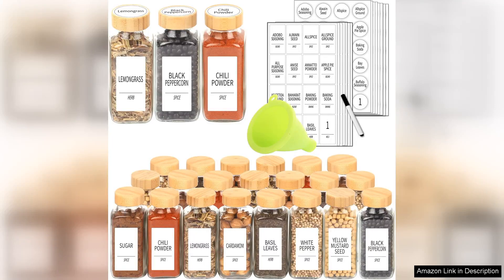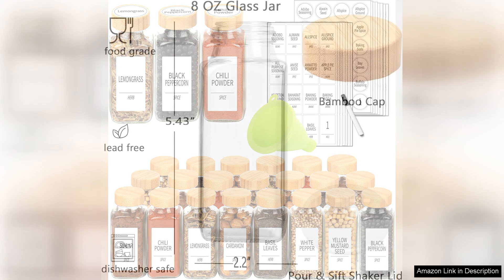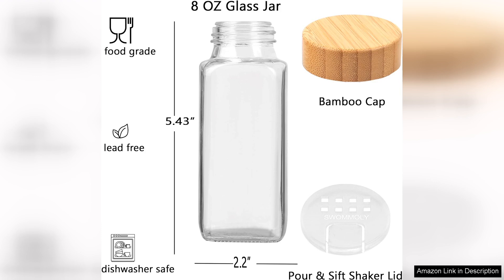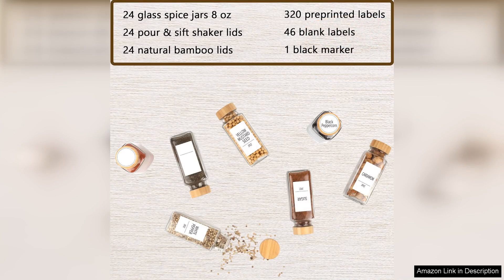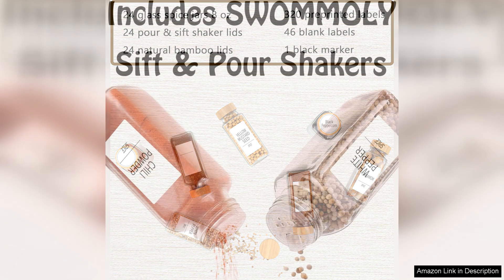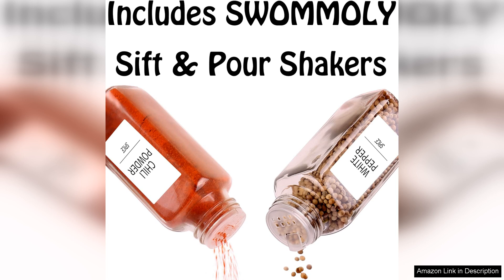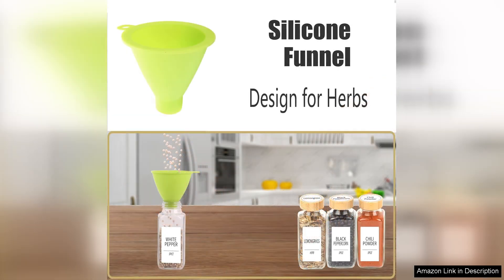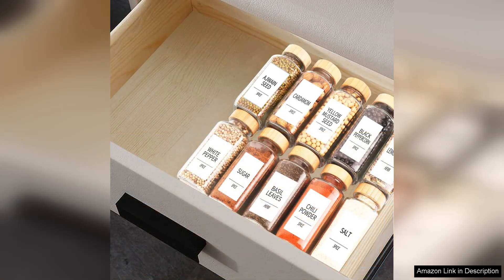SWOMMOLY 24 Pcs Glass Spice Jars with Labels 8 oz Spice Jars Review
I recently purchased the SWOMMOLY 24 Pcs Glass Spice Jars with Labels, and I couldn’t be happier with my decision. These 8 oz spice jars are perfect for organizing my spice collection and adding a touch of elegance to my kitchen.

First off, the quality of the glass jars is impressive. They are sturdy and have a nice weight to them, making them feel durable and reliable. The clear glass allows for easy visibility of the contents, so I can quickly find what I need while cooking. The jars come with airtight lids that create a tight seal, ensuring my spices remain fresh and flavorful for longer periods.

One of the standout features of this set is the included labels. The selection of pre-printed labels caters to a wide variety of spices, and there are extra blank labels too, allowing for customization. This thoughtful addition makes categorizing and identifying my spices effortless. The labels stick well and are easy to read, adding a clean and organized look to my spice cabinet.

The 8 oz capacity is just right for my home cooking needs. I appreciate that they are not too large, preventing me from overbuying spices, while still being roomy enough to hold a reasonable amount. The sleek design allows them to fit perfectly on my spice rack without taking too much space.

In conclusion, the SWOMMOLY 24 Pcs Glass Spice Jars with Labels are a fantastic investment for anyone looking to enhance their kitchen organization. The combination of style, quality, and practicality makes these jars a must-have. Whether you’re a seasoned chef or just starting out, these spice jars will elevate your culinary experience. Highly recommended!